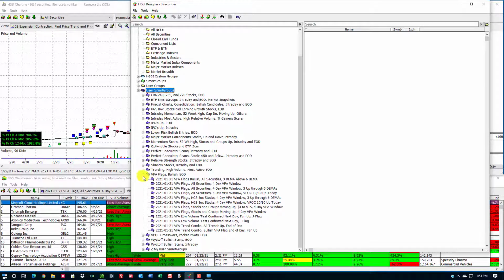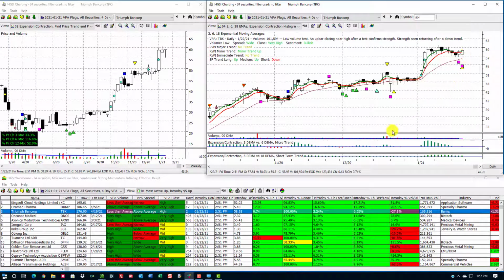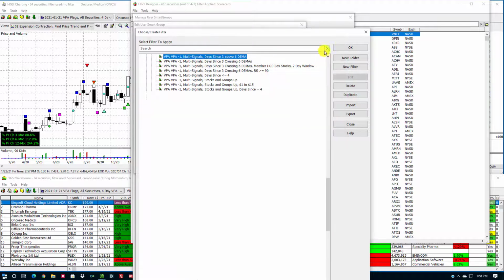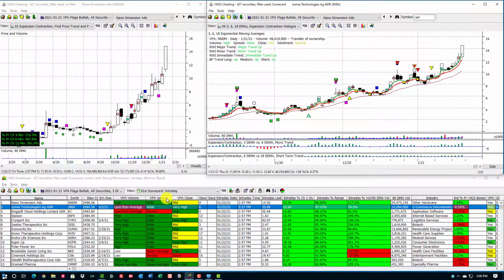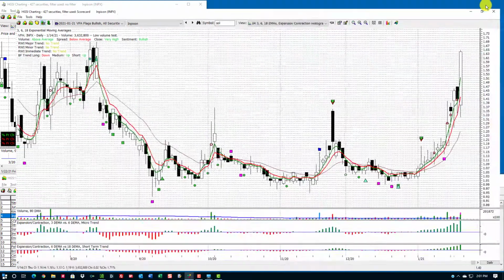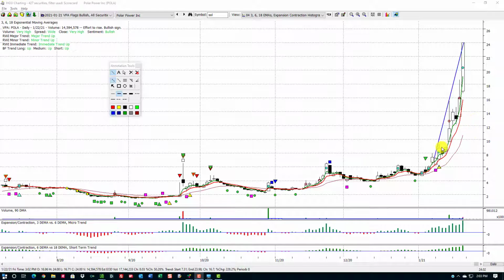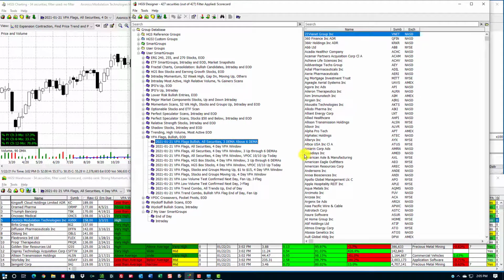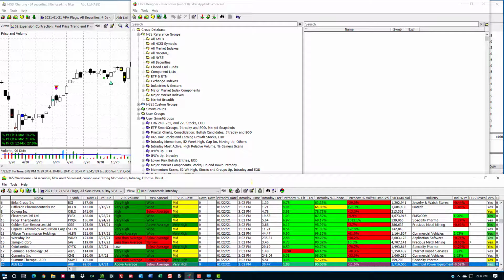Volume Price Analysis Prospecting with the 3 and 6 Day Moving Averages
This video demonstates how to locate long trades with VPA flags and moving average crossovers. Once in a trade, another scan finds VPA signals when the 3 DEMA is above the 6 DEMA.